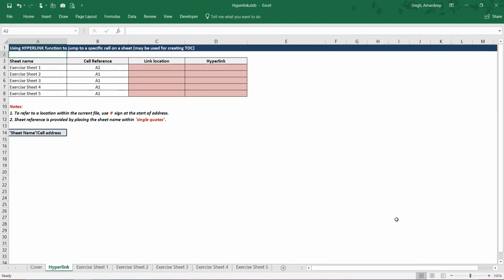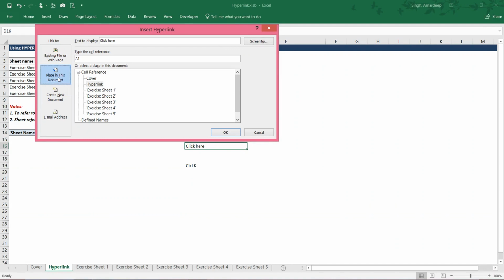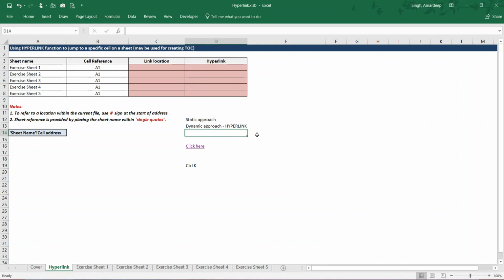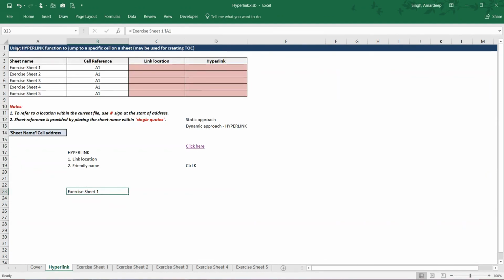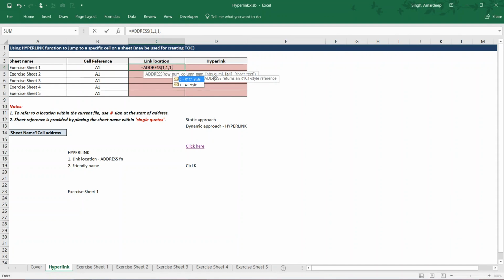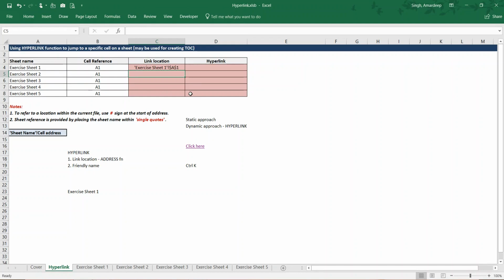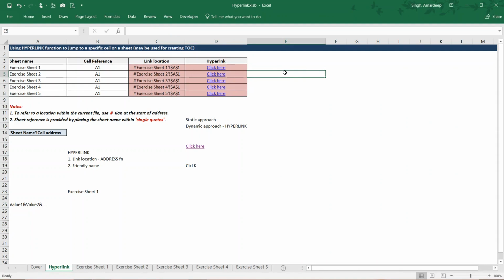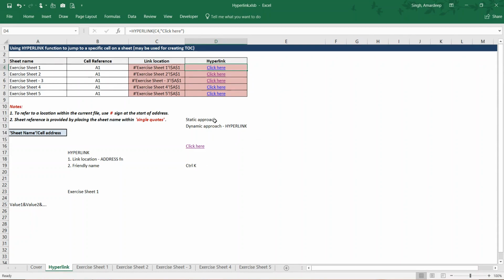Linked TOC with Hyperlink function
Concept: When we work on an excel file, there may be multiple sheets in that file. For ease of navigation, we may include a TOC and have links to jump to a specific sheet. That's where HYPERLINK function comes handy.

View the video to learn how you may use this powerful excel function to automatically create navigation links.

Functions Discussed: HYPERLINK, ADDRESS

Got questions?
Please put your comments and questions below and I will try to address them soon.

Note: Please message me over WhatsApp at (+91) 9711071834 to join a WhatsApp group for getting regular updates and learning resources relating to practical and applied use of MS Excel and VBA Macros.